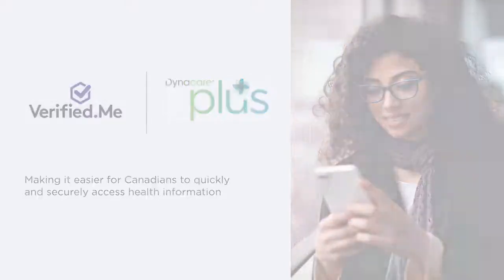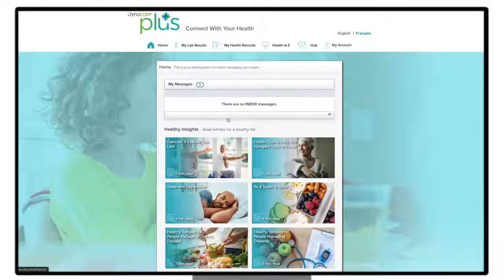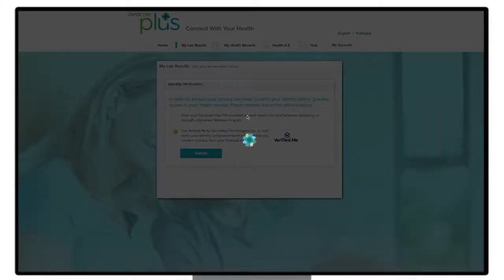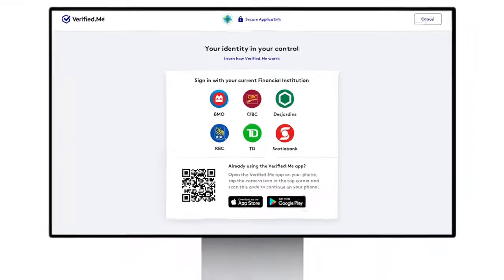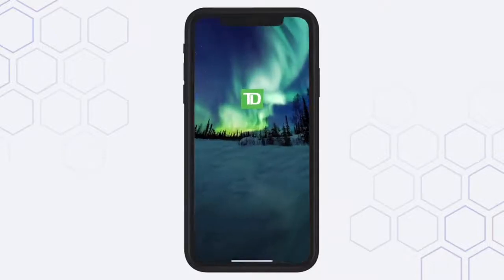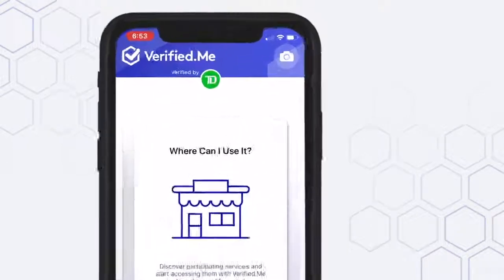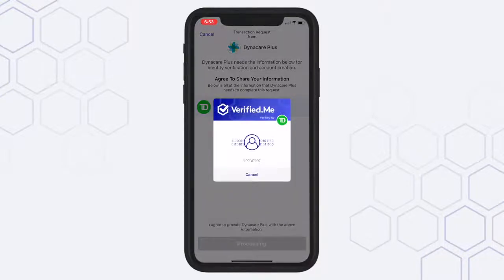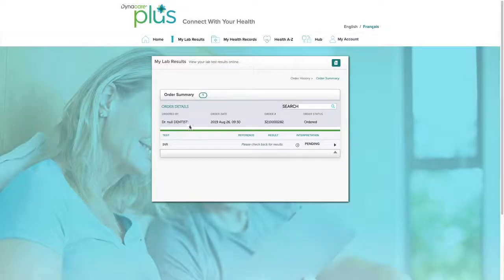Verified.Me: Dynacare Demo | Digital Identity App Tutorial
Verified.Me and Dynacare are making it easier for Canadians to quickly and securely access their health information. Learn how to access your Dynacare Plus account without having to go to a Dynacare clinic using our Verified.Me app experience.

With Verified.Me’s blockchain-based foundation and security protocols, users can seamlessly verify their digital identity, while preventing the oversharing of personal information.